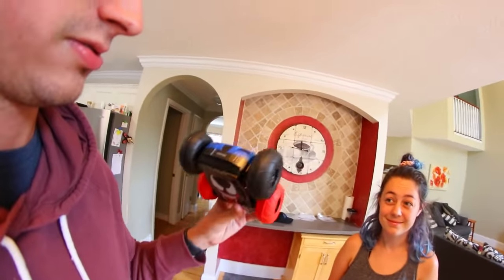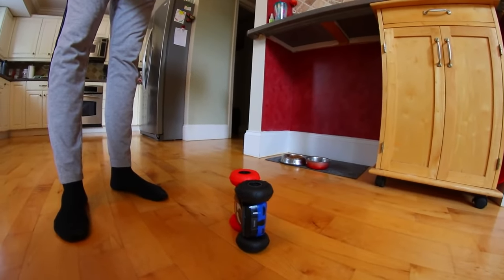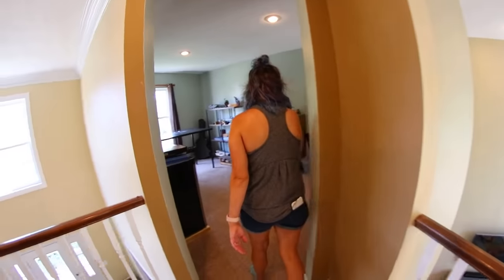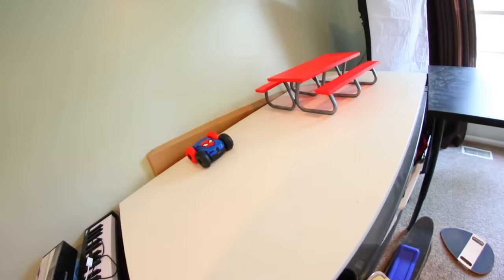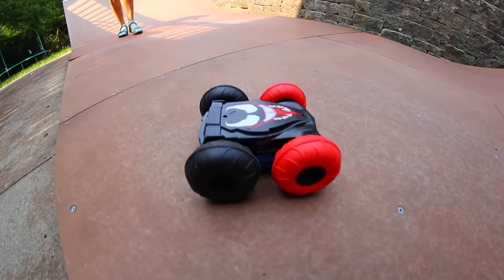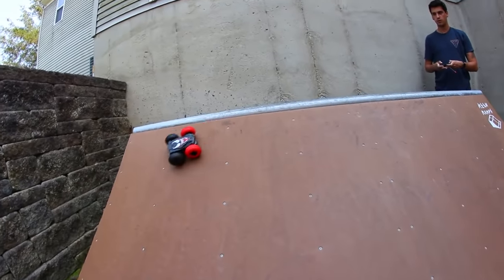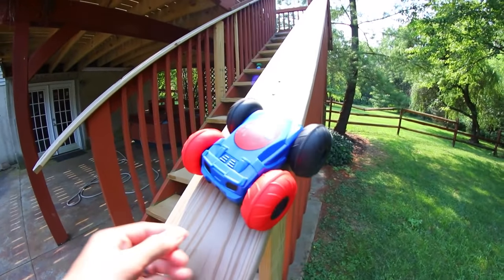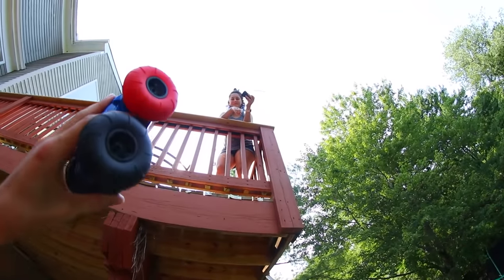INSANE $5 Spider-man RC At The House!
We bought a $5 RC Spiderman toy, and it is actually insanely fun! Minus the fact that we broke it... I seriously might buy another one of these!